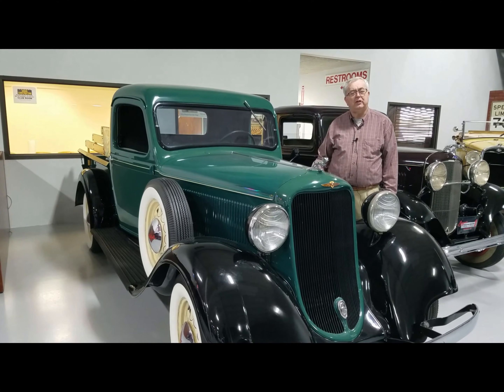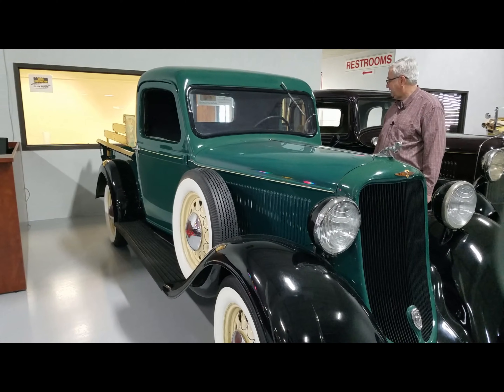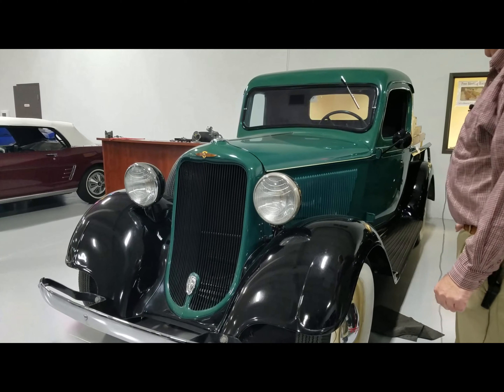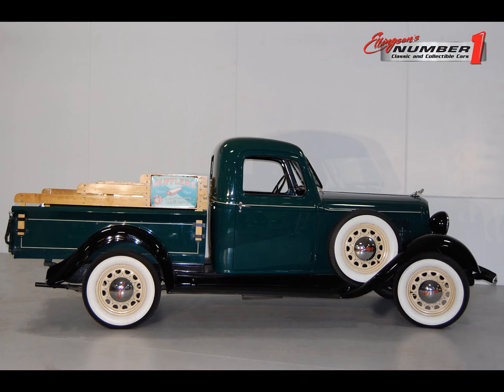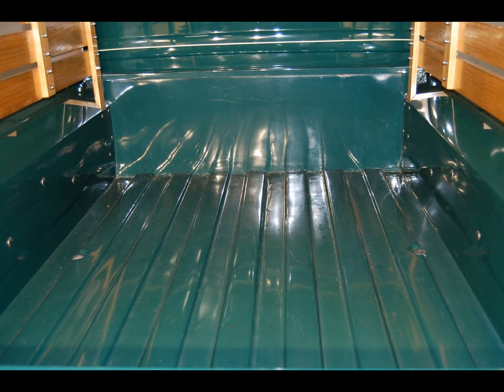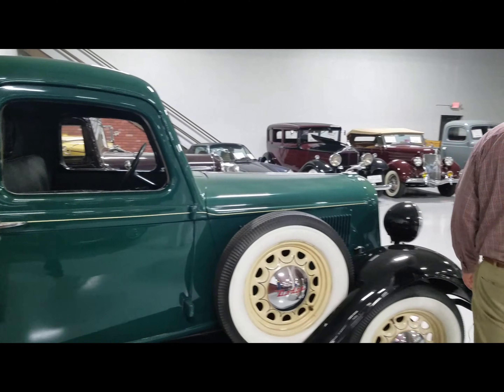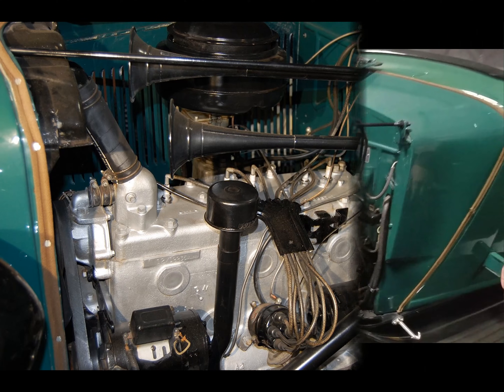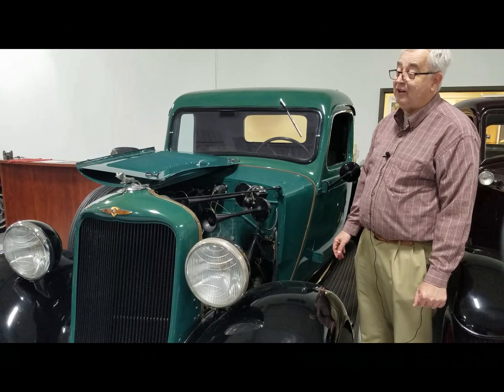1936 Dodge 1/2 Ton Pickup at Ellingson Motorcars in Rogers, MN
A 1936 Dodge 1/2 Ton Pickup is rare, but a 1936 Dodge 1/2 Ton Pickup this nice is a REAL rarity. Fully restored classic Green and Black with excellent chrome, this one stands out. A crank out windshield, chrome hubcaps, and 5 new wide whitewall tires make a statement. The interior is perfect including the factory gauges. The inline 6 cylinder, and 3 speed transmission work smoothly on this Mopar. This pickup has been SOLD.